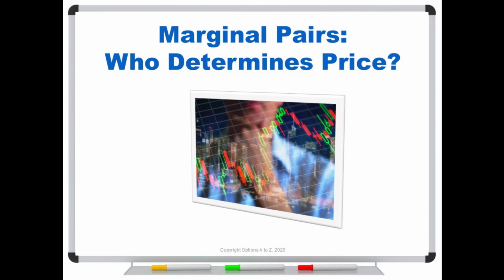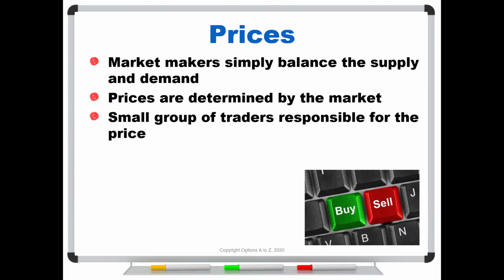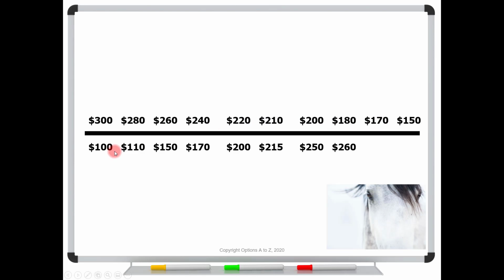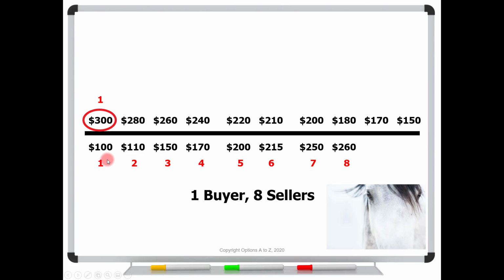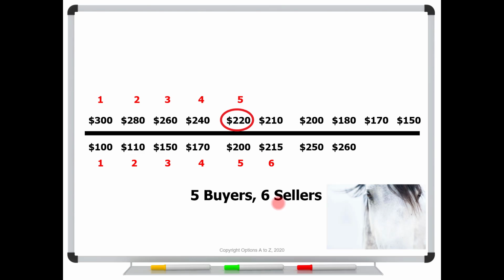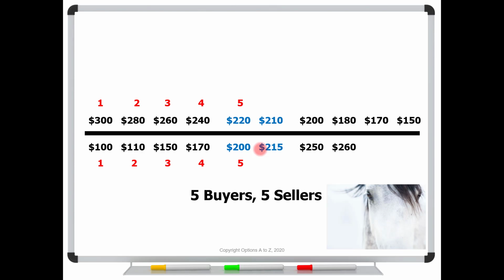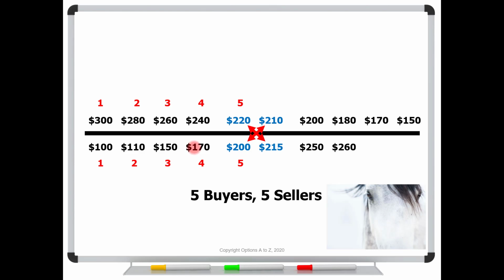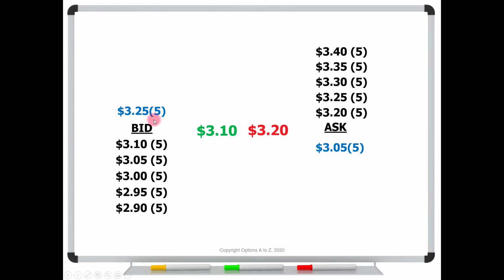Marginal Pairs: Who Determines Price?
Who determines the market price? You're probably guessing the market makers -- but that's a complete myth. Market makers have no incentive to alter prices from the equilibrium price, as that would only reduce their profits. Instead, at any give time, it's four traders in the market -- the marginal pairs -- who determine prices. Who are they, and why is it important to know?